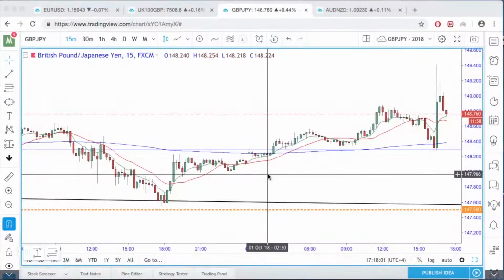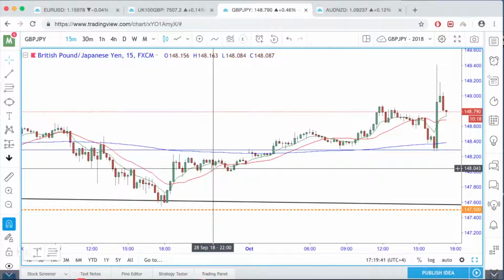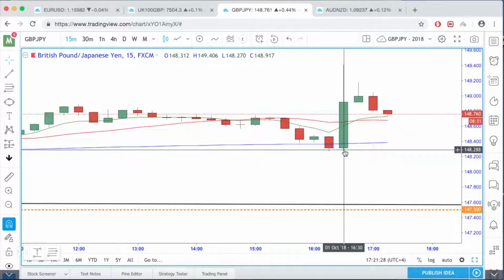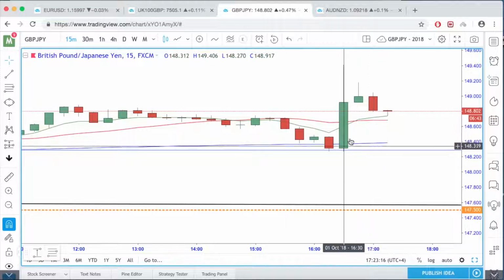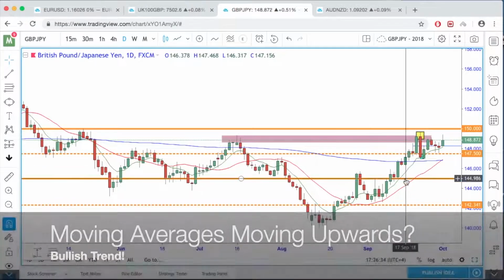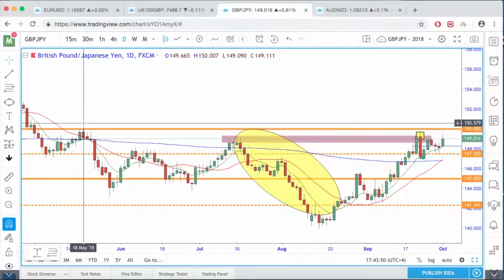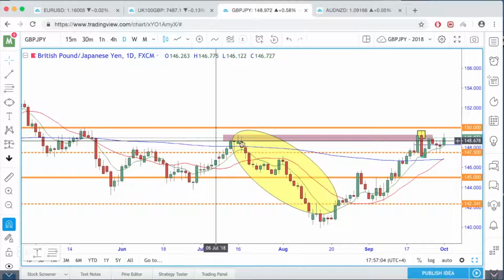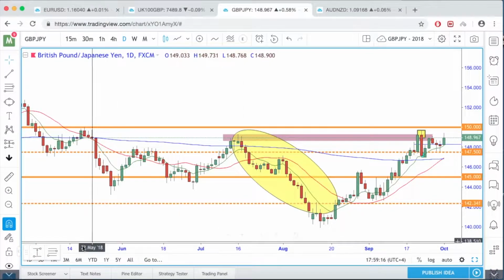Your first currency pair - Beginners Forex Course 004 | The Trading Field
Welcome to TTF's FREE Beginners Course - Video #004

A complete guide to looking at your first forex currency pair!